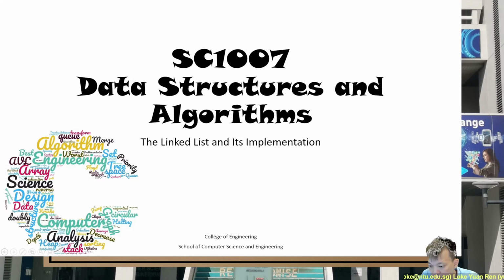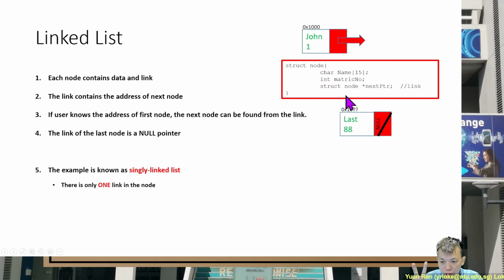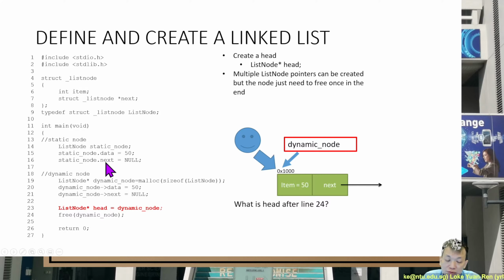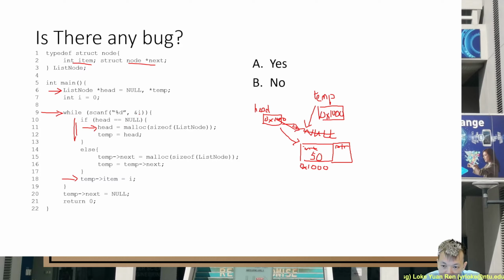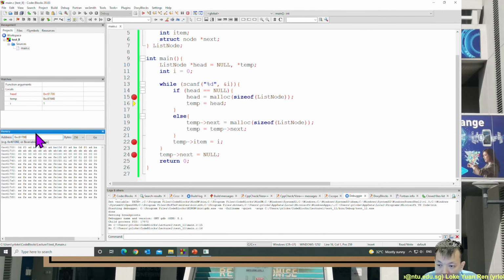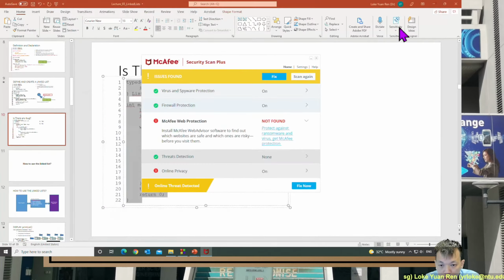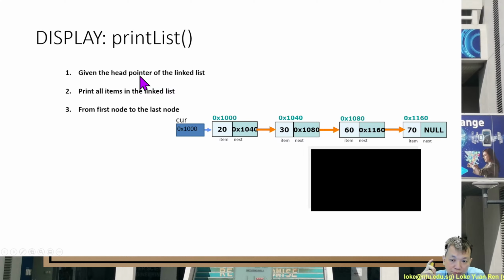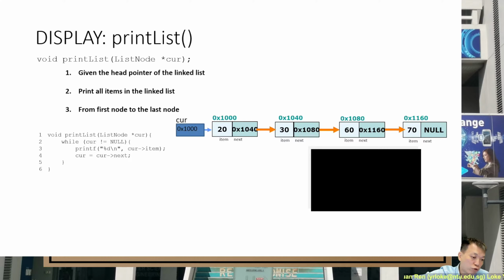SC1007 Data Structures and Algorithms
Week 2 Lecture 3  The Linked List and Its Implementation